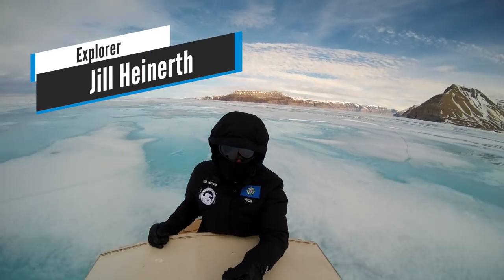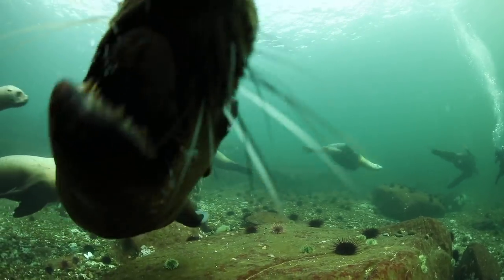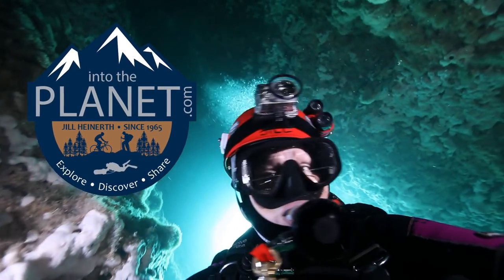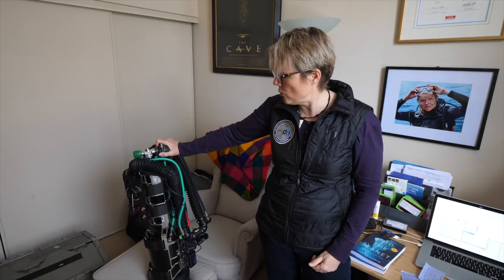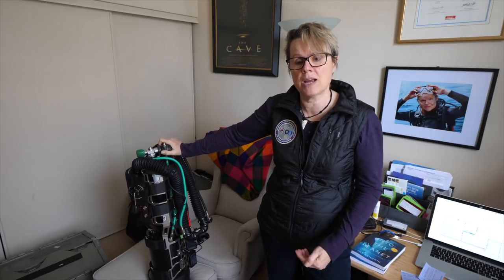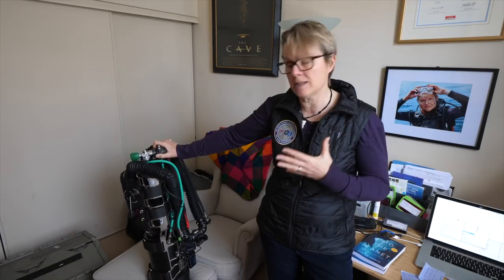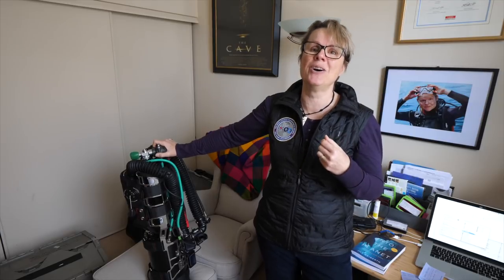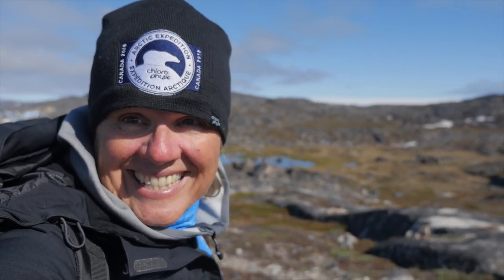Diving Sidemount Rebreathers - What’s It All About?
Sidemount rebreathers are gaining popularity. Jill Heinerth examines some important issues and offers some insight on the Liberty Sidemount Rebreather.